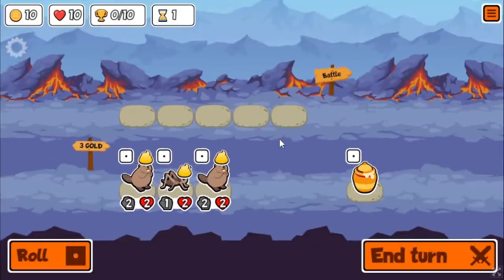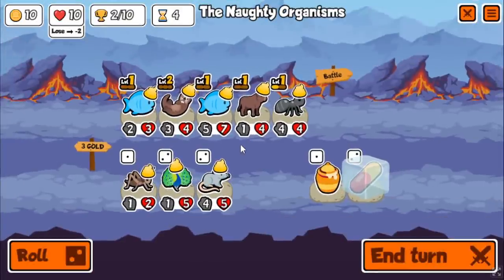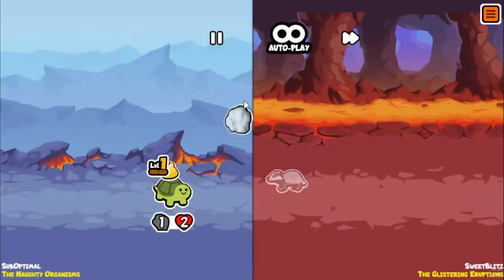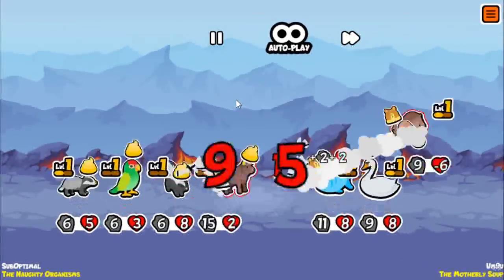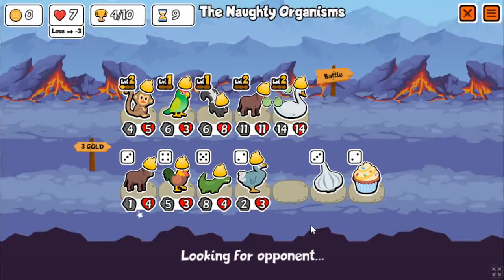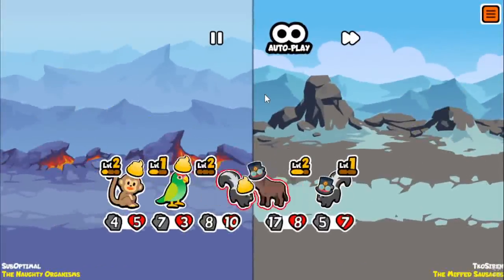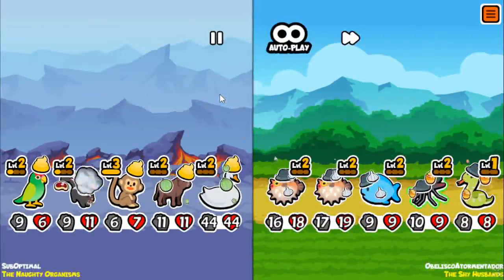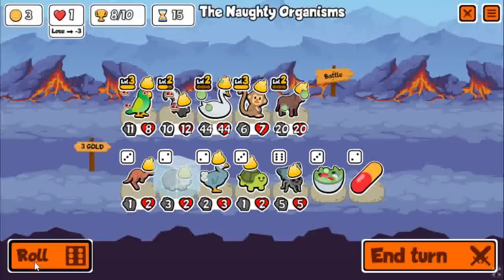The Most Insane Skunk Build (Super Auto Pets)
More fun with skunks in super auto pets.